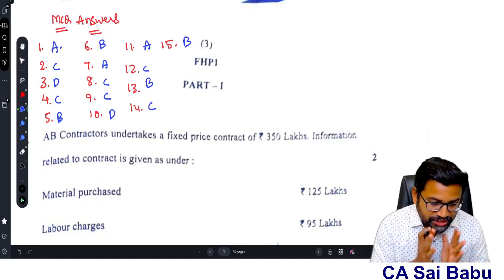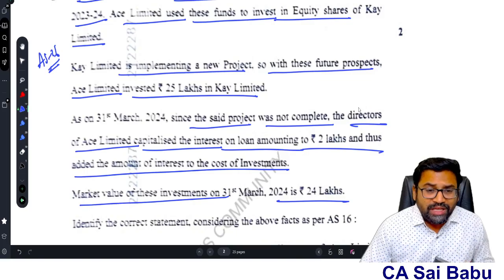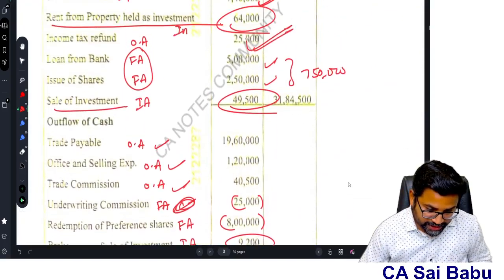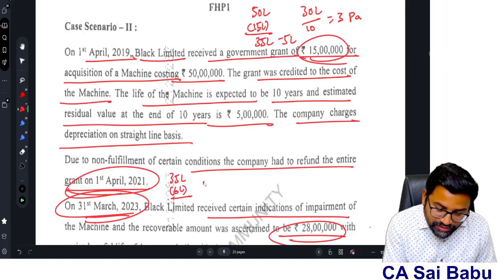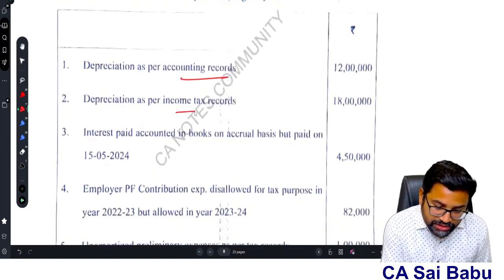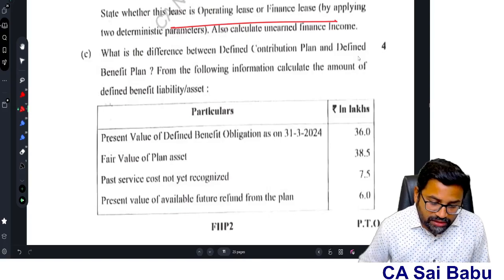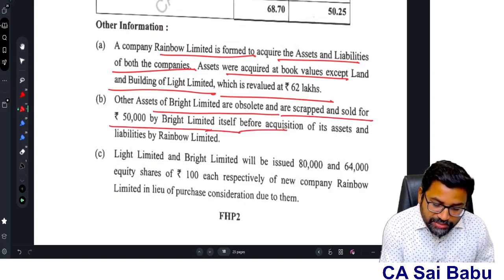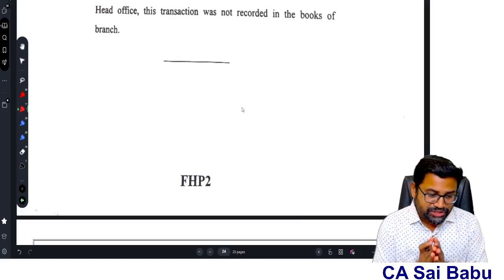Solved answers for Accounting Paper | P1 Accounting | Paper Analysis | Jan 2025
00:00 Intro
01:01 MCQ Solving
21:24 Descriptive Solving

1. Advanced Auditing and Professional Ethics  - CA Final
2. Direct Taxes - CA Final
3. Auditing and Assurance and Direct Taxes - CA Inter

Eat Healthy!